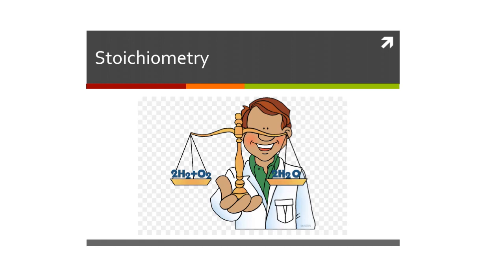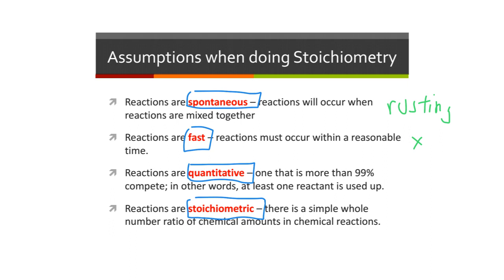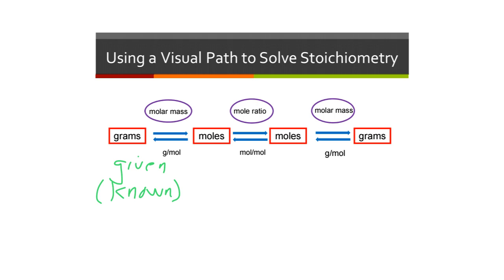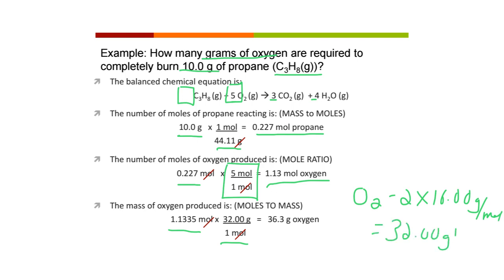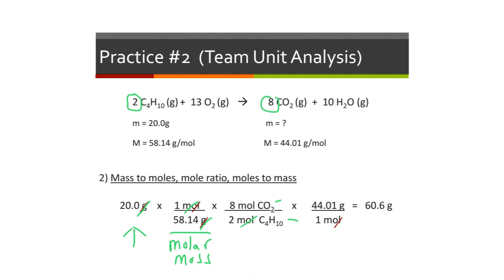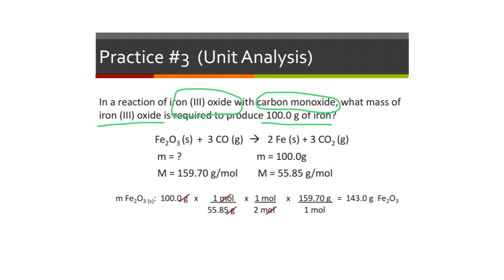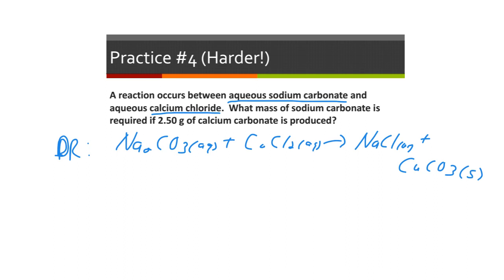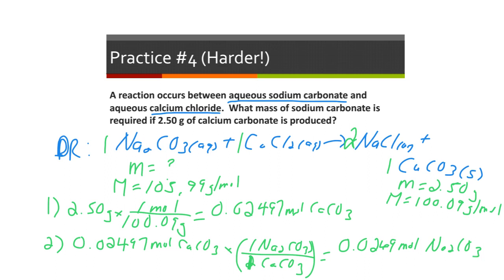ST1 Gravimetric Stoichiometry